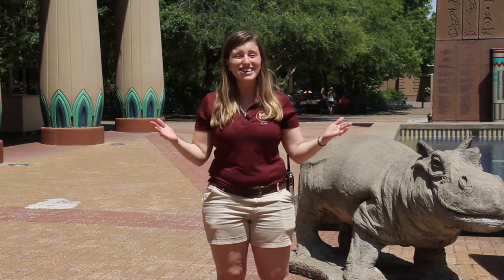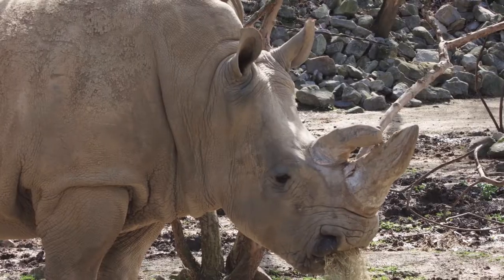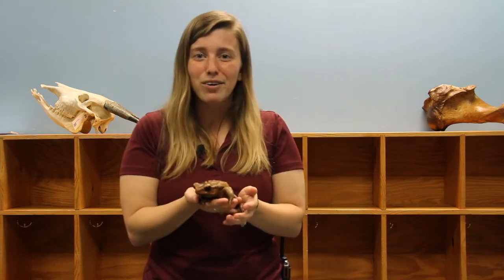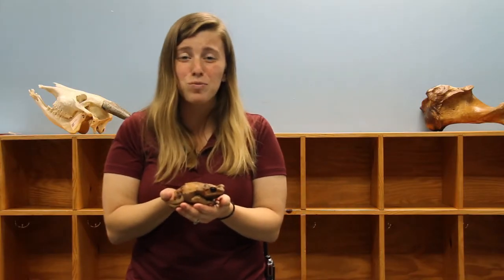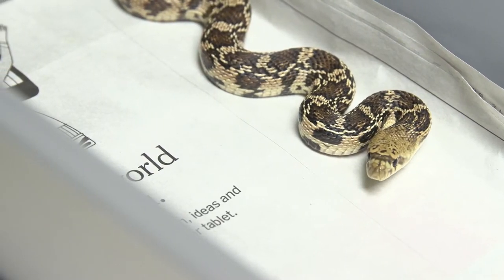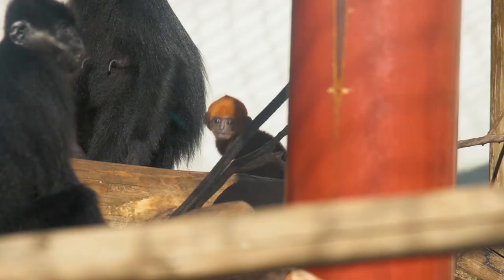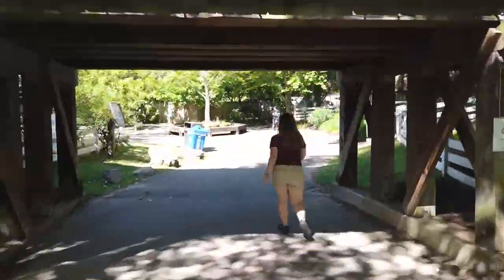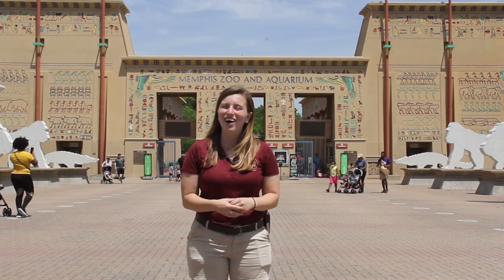National Zoos and Aquariums Month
National Zoos and Aquariums Month is celebrated annually to honor the role of zoos and aquariums in conservation, education, recreation, and research.